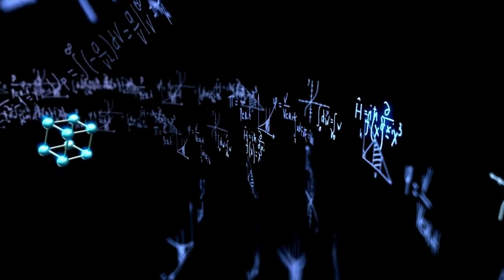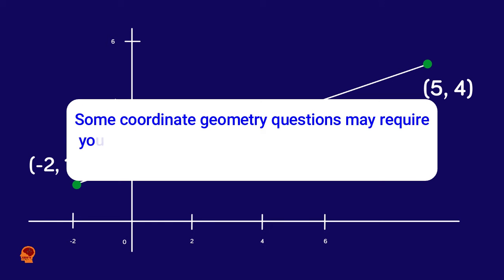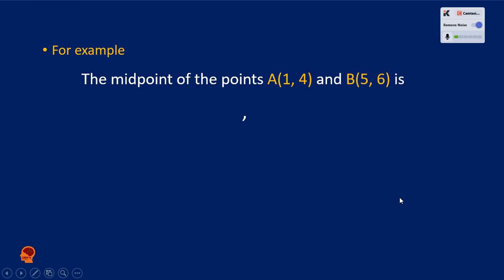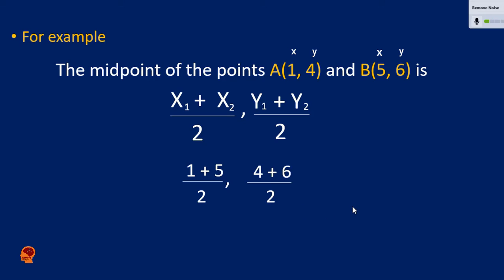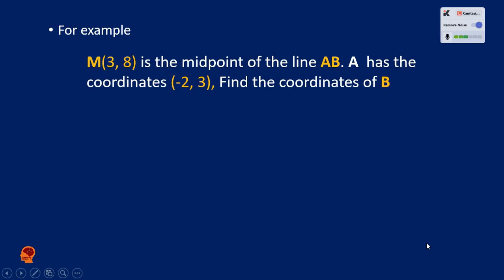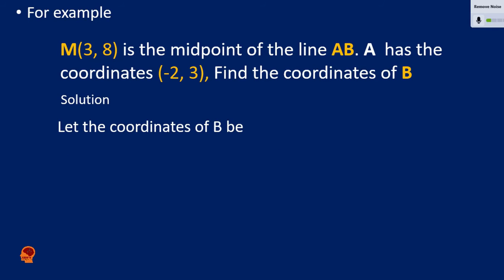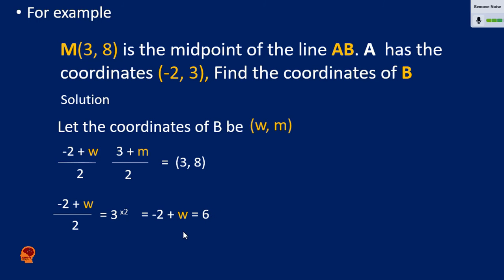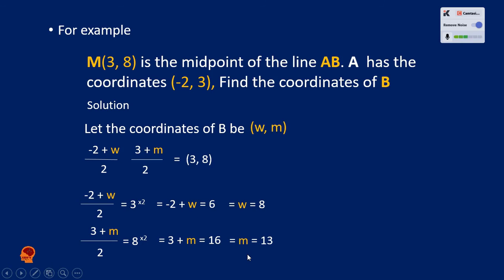Master the Midpoint: Easy Steps to Use the Midpoint Formula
This math video tutorial explains how to use the midpoint formula to find the midpoint between two points.  This video contains examples and practice problems with coordinates that have negative numbers.

 This is useful for finding the halfway point between two places on a map, for example. We need to find the average between the two x-coordinates, and then the average between the two y-coordinates. Simple! Just be careful with negative numbers.

I am here to help and guide you.